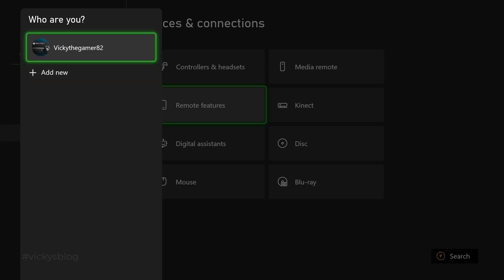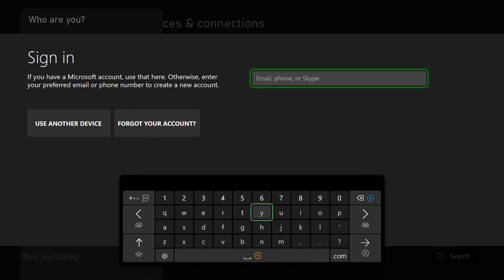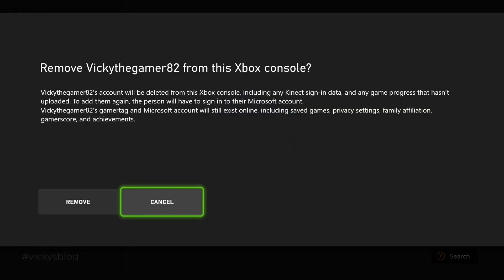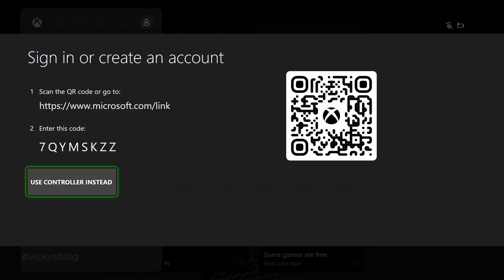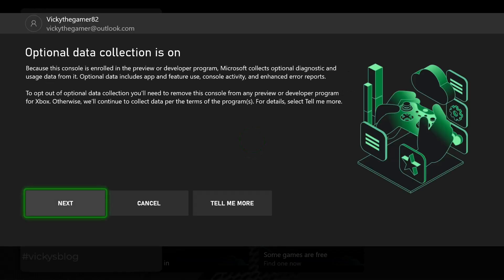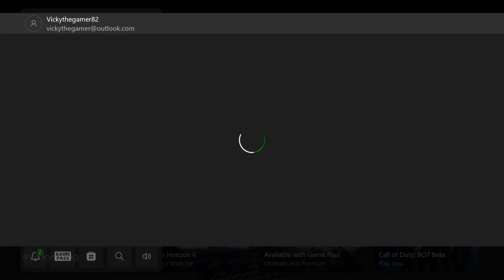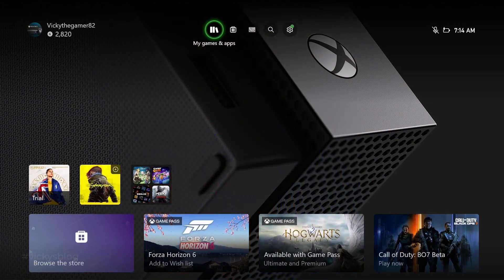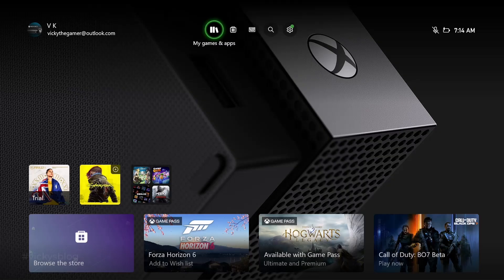How to Fix Xbox Sign-In Error (Use Another Device Not Working)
This is the most important part because it's what appears before the "show more" button. It must include your most important keywords.

Are you having trouble with your Xbox One X not letting you log in with your existing Microsoft/Xbox account after a recent update? You keep getting the "Use Another Device" prompt, but it fails to work, right? This tutorial shows the exact fix that worked for me to solve the login error! Watch and get back to gaming!